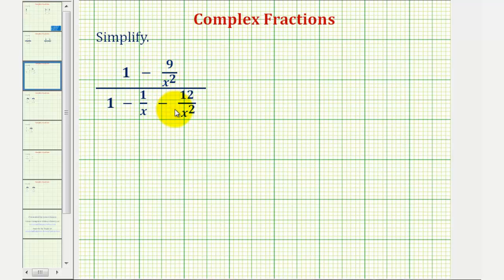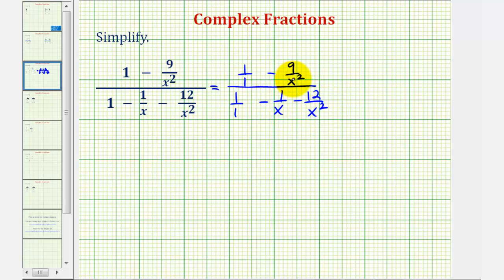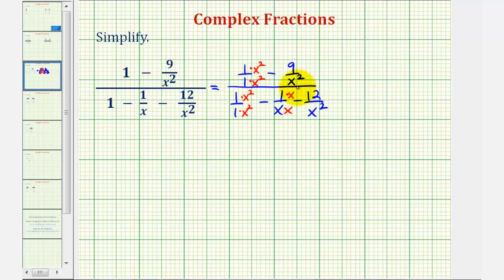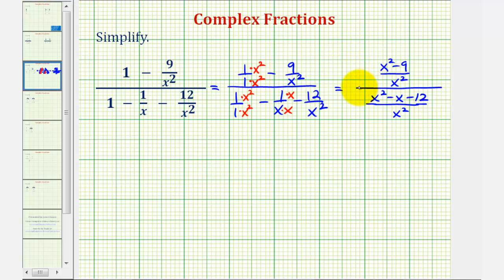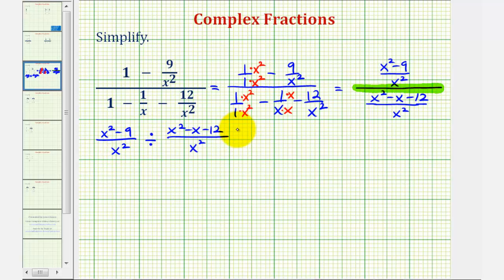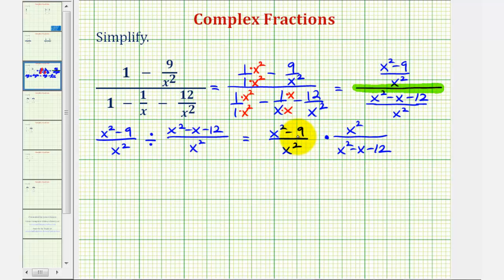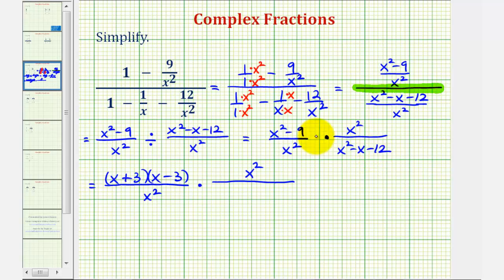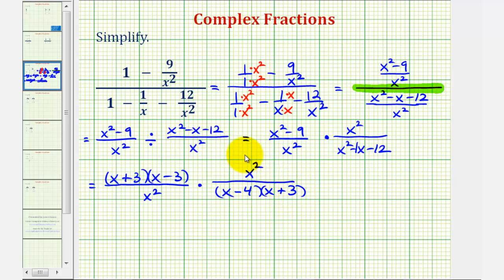Ex 3: Simplify a Complex Fraction (Variables)